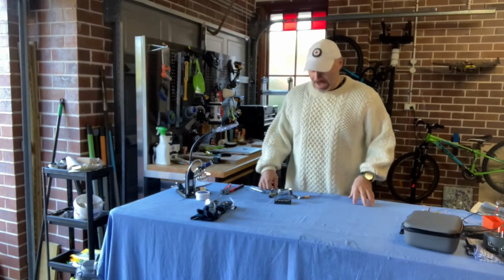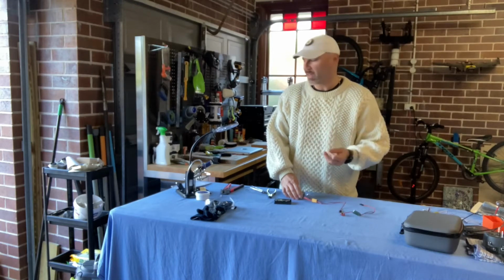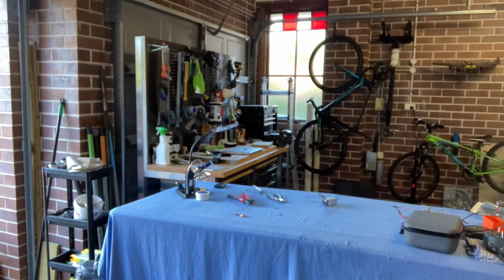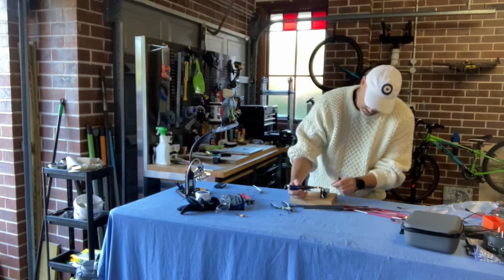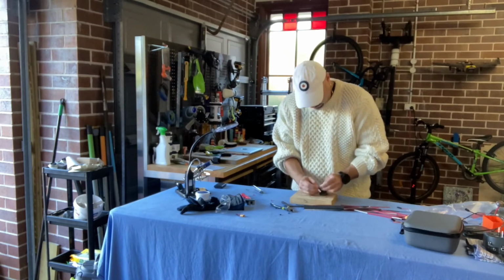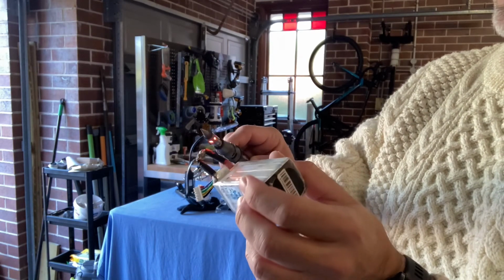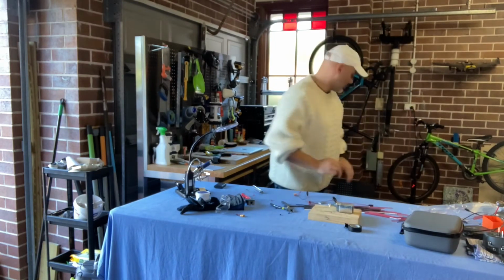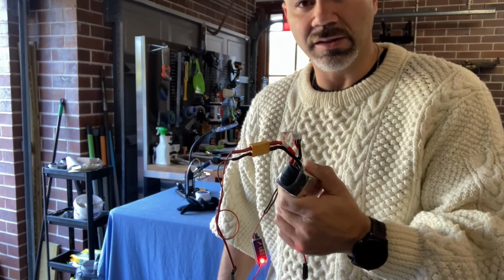Make LiPo Batteries Safe To Discard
In this video I use a more conservative approach to disposing of LiPo batteries.

If you’ve seen some of the spectacular destructive methods such as piercing or blunt force, you might appreciate how this method is safer.

As with all things electricity related, please don’t attempt this if you aren’t sure of what you’re doing.  Be careful, put safety first, ask for help.

When mistreated, LiPo batteries are extremely dangerous.  They can ignite and burn quickly and at high temperatures.  The resulting conflagration can cause severe and even fatal damage to people, property and animals.

I’m going to bring this to my local battery recycler to see if they’ll accept it.